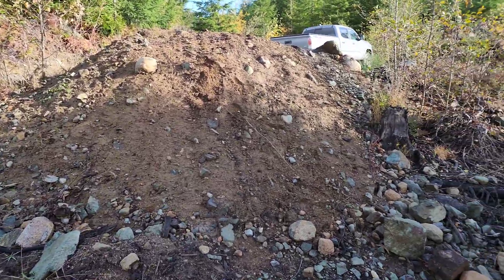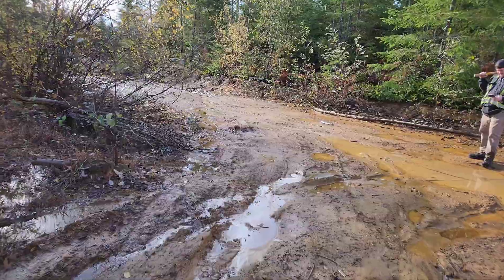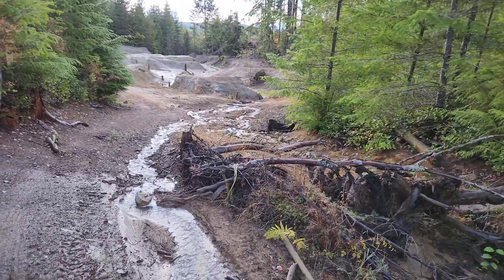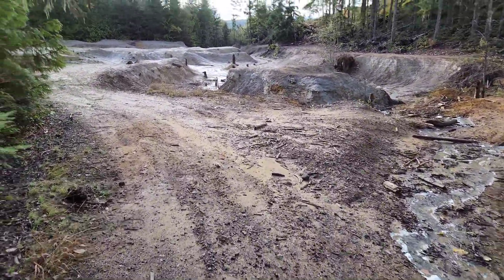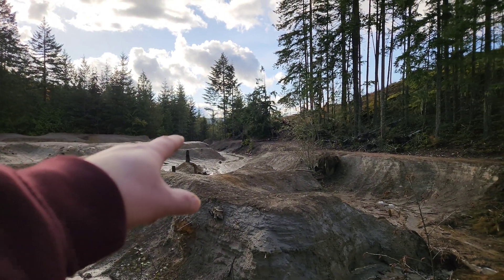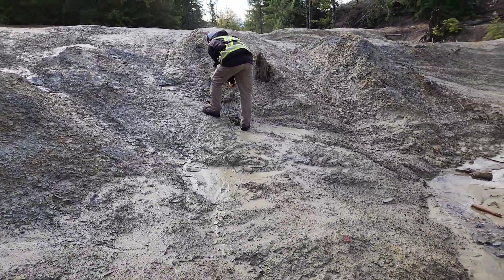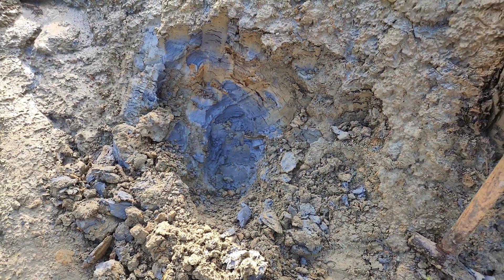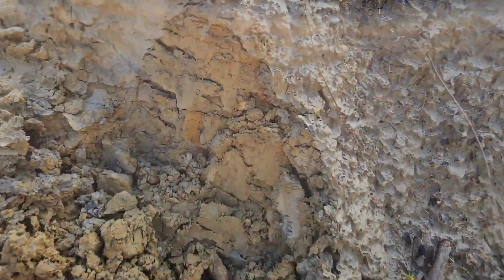This Tailings Pond Is No Longer A Pond!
This pond was created in the 1940s after a mining stint on Mount Sicker reopened the Twin J Mines. The pond has been mostly empty since the early 2000s and completely emptied a few years ago after a forest fire line was cut through the remaining damn emptying it. Recent PH testing has shown no acid mine drainage at the outflow. The pond is now clay which contains values in copper, silver, gold and especially zinc. This is due to poor recovery rates in the 1940's.

$KLM

The Mount Sicker exploration property is currently under an agreement with Kermode Resources Ltd, a publicly traded company listed on the TSX.V. Current exploration work on the Mount Sicker Property, including producing this video, is completed by 911 Exploration Corp.

Qualified Person: Jacques Houle, P.Eng., a qualified person as defined by NI 43 – 101, is responsible for the technical information contained in this video and accompanying text for the  Mount Sicker exploration property. Readers are cautioned that the information in this video and text is not necessarily indicative of the continuity and grades of mineralization on the property of interest.